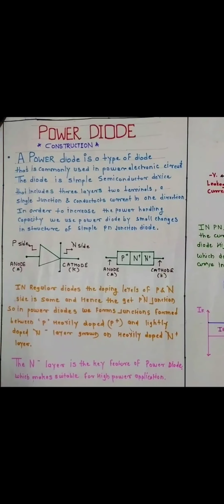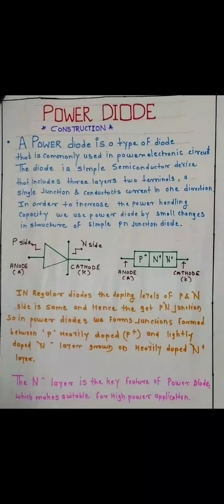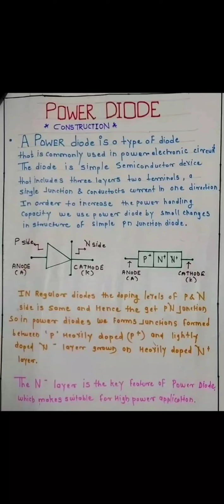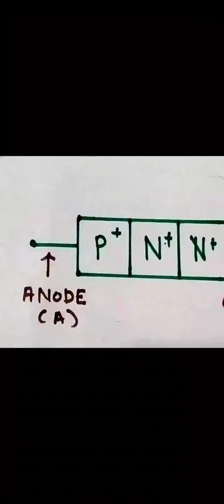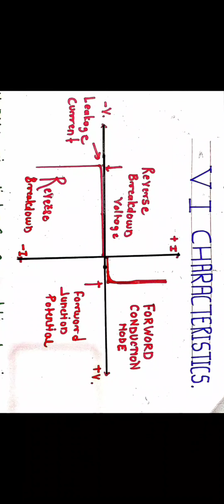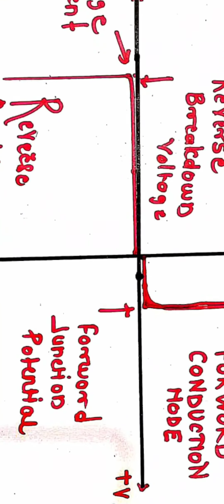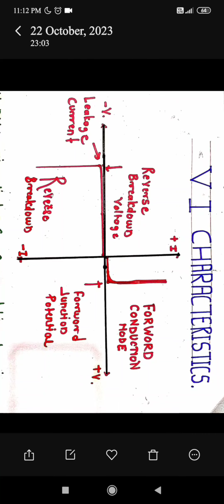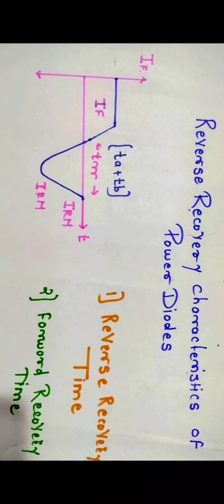352 - POWER DIODE STATIC CHARACTERISTICS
ISE 1 POWER ELECTRONICS